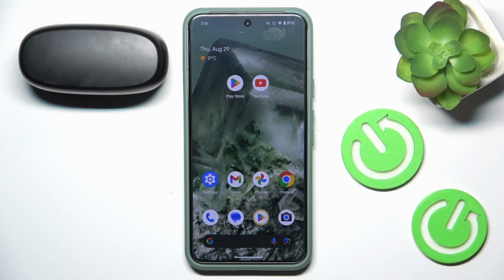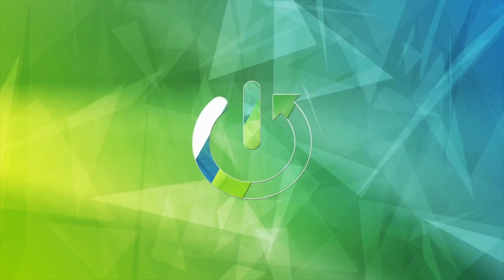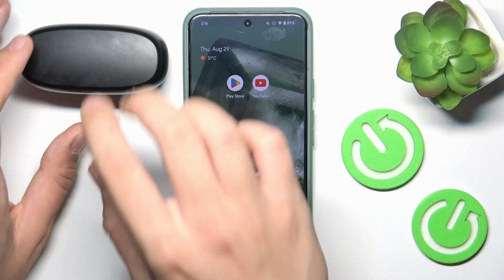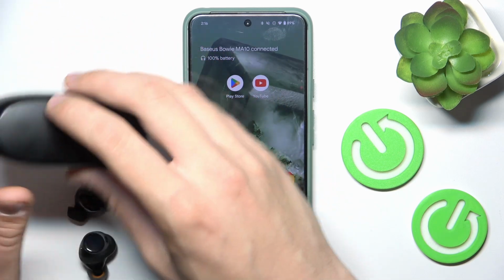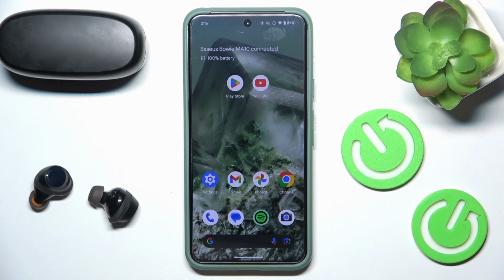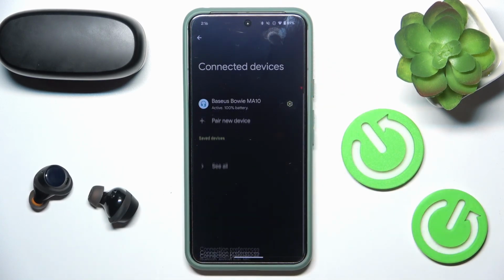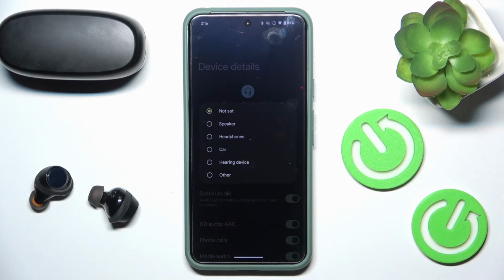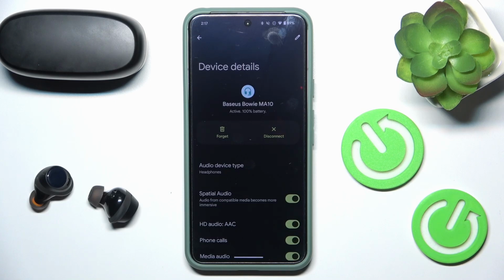How to Set Audio Device Type on BaseUs Bowie MA10 | Quick Setup Guide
In this video, we’ll show you how to set the audio device type on your BaseUs Bowie MA10 earbuds. Properly configuring the audio device type ensures that your earbuds deliver the best sound quality and performance for your specific needs. Follow our quick setup guide to easily adjust the audio settings and optimize your listening experience.

How do I set the audio device type on my BaseUs Bowie MA10?
What are the steps to configure the audio device type for my BaseUs Bowie MA10 earbuds?
How can I optimize audio settings on my BaseUs Bowie MA10 for the best performance?